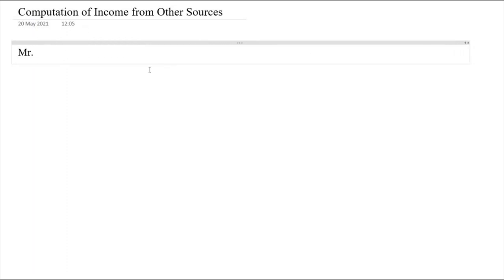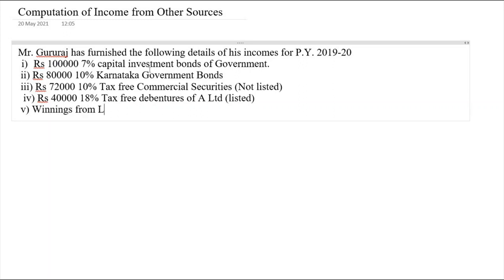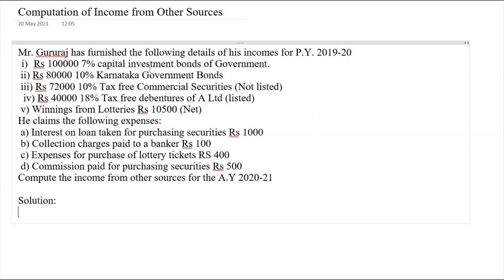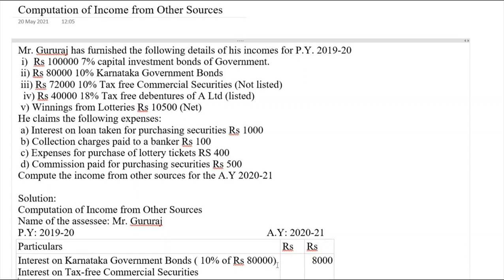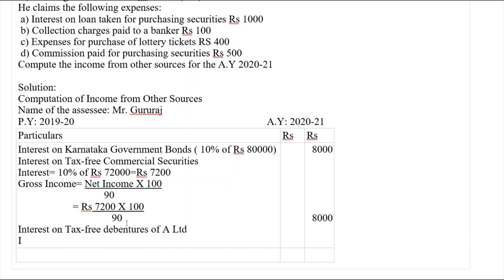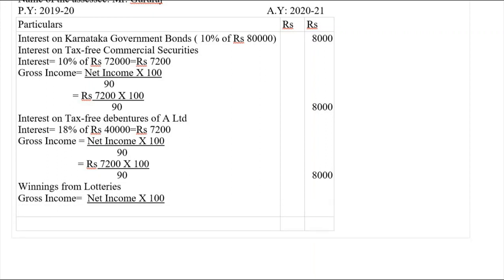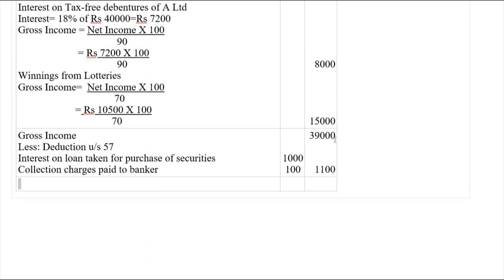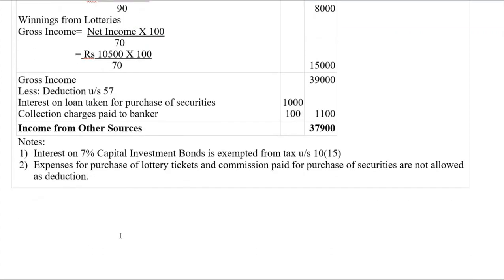Problems on Computation of Income from Other Sources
Videos explains computation of income from other sources